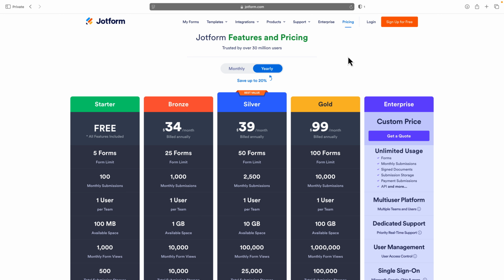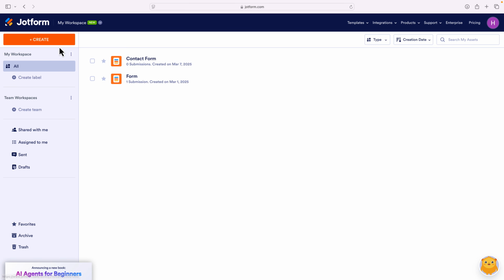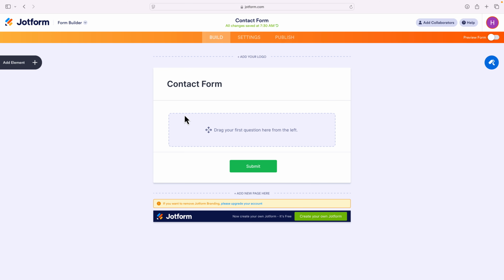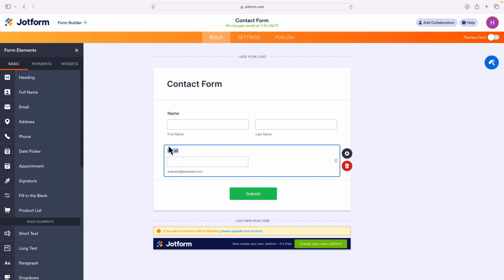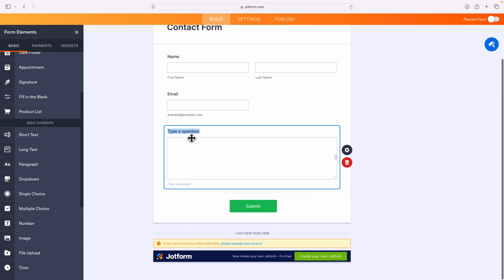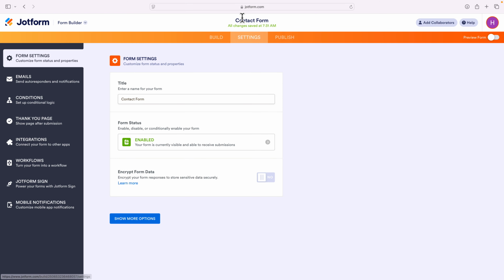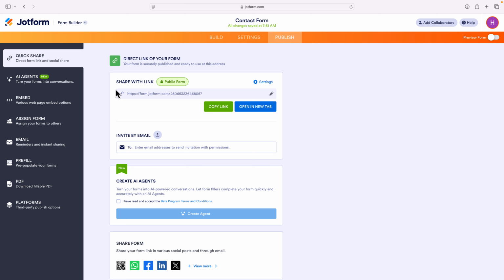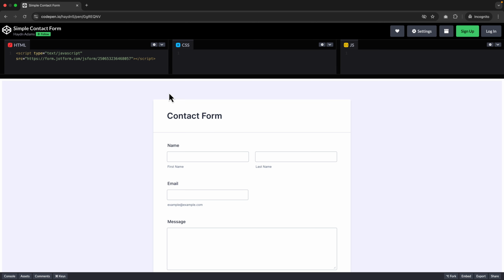Create a Form (with no code) and embed it on any website (using JotForm)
We are going to build a basic contact form & add it to an existing web project. The one line of code is provided for us for us to simply copy and paste and the form works nearly effortlessly.